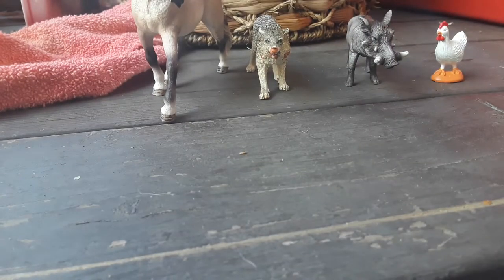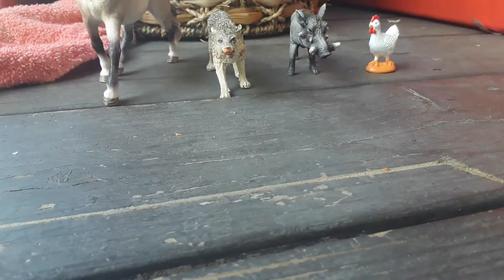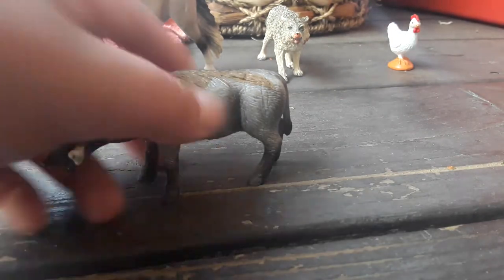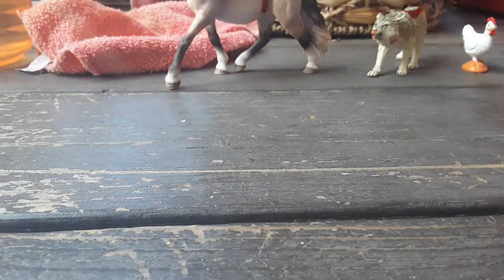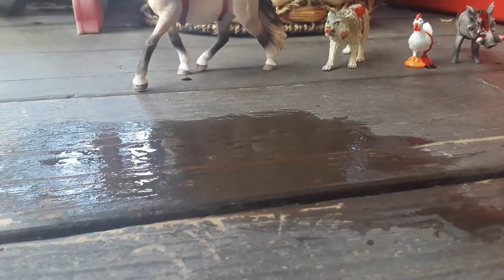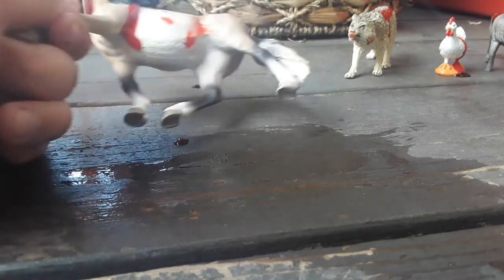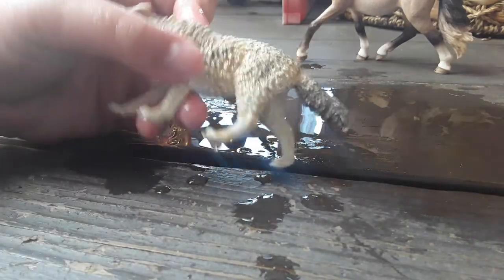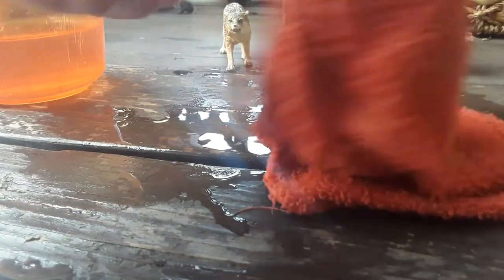What do I use for Fake Blood?